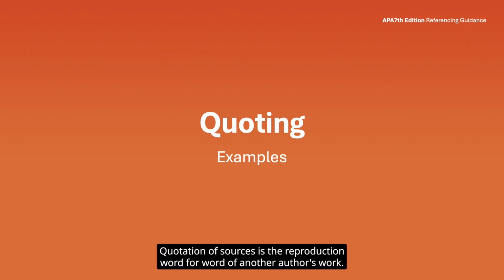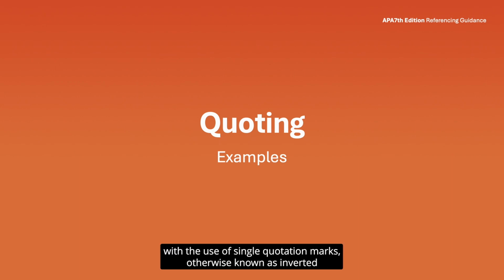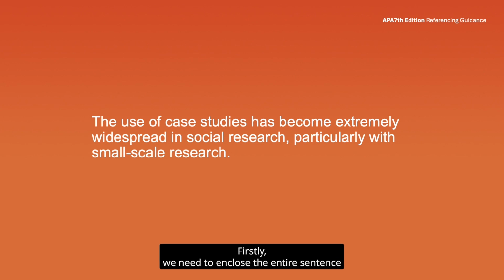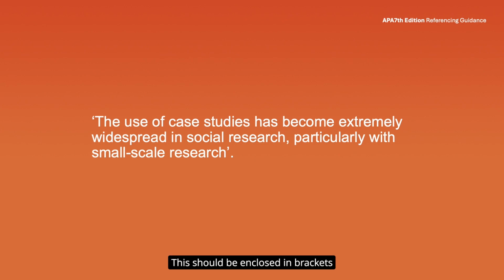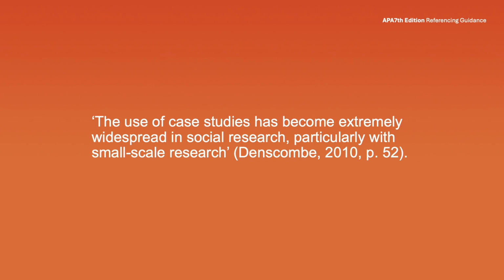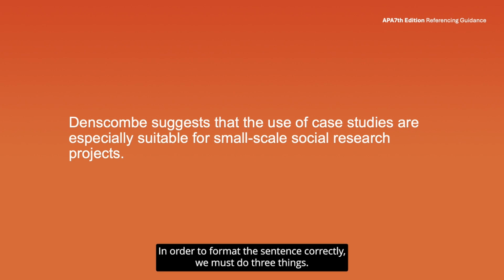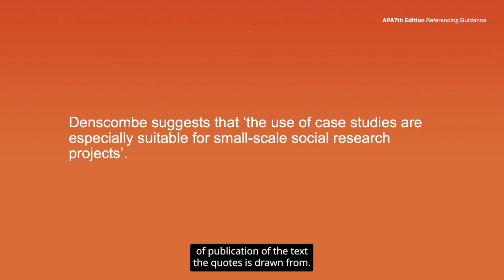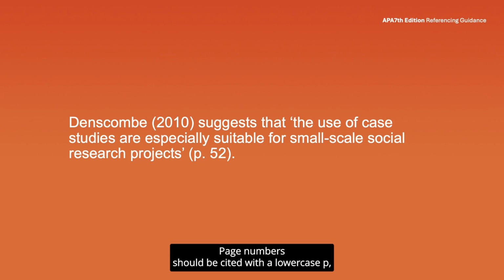Direct Quotations in APA7th Edition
How to format direct quotations whan using the APA7th Edition referencing system